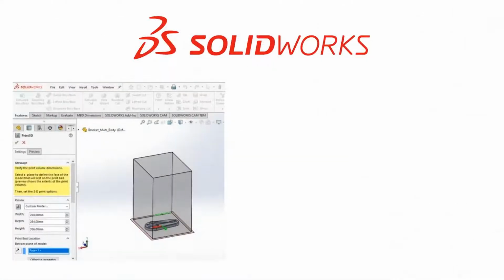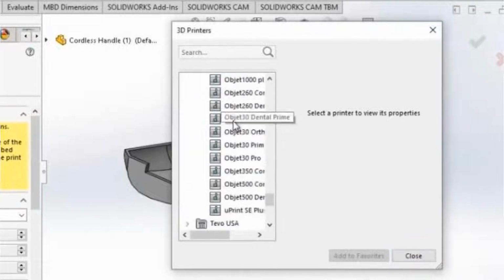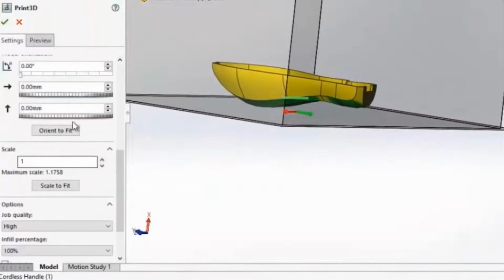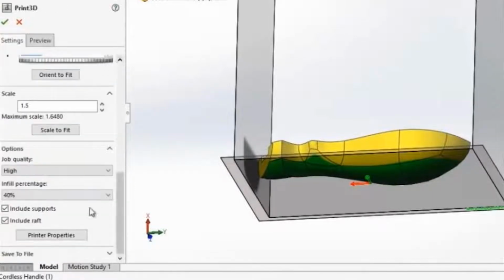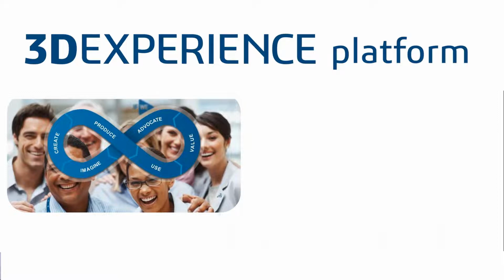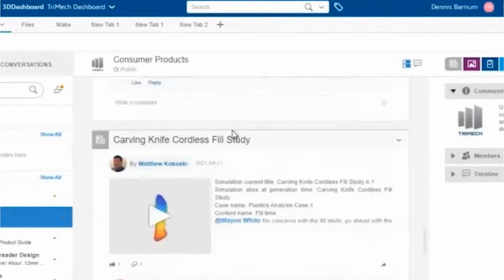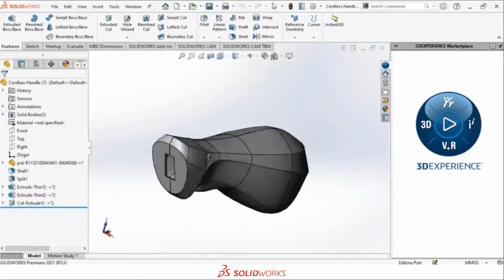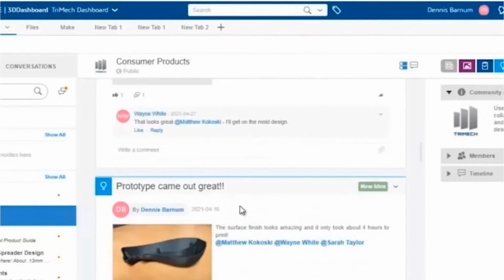3D Printing Tech Tips: How SOLIDWORKS and the 3DEXPERIENCE Platform Come Together for 3D Printing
Wondering what the difference is, or how SOLIDWORKS and the 3DEXPERIENCE platform work together when it comes to 3D printing?

In this article, we will send a part file from SOLIDWORKS to a 3D printer using the 3DEXPERIENCE platform to collaborate and communicate with the team members to bring the entire process to a full circle.